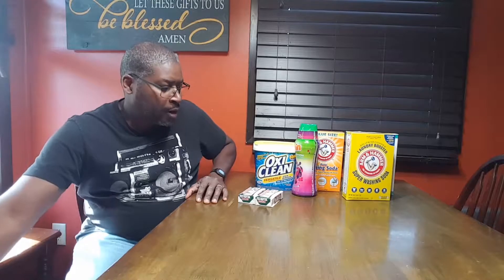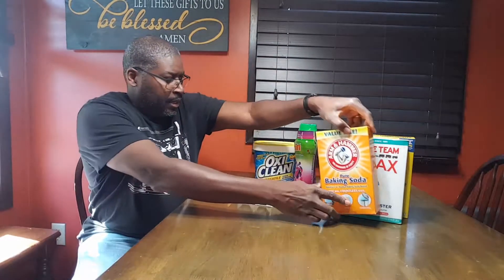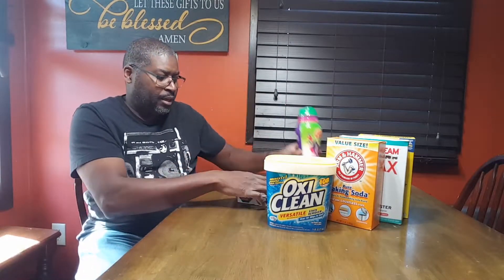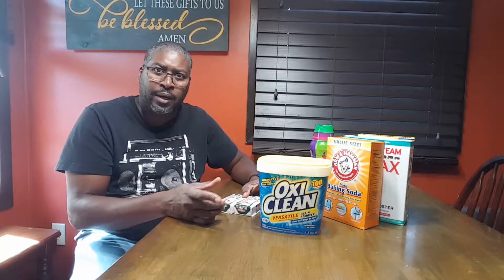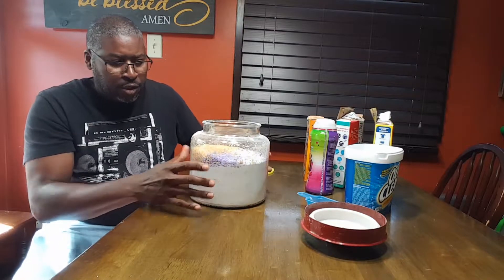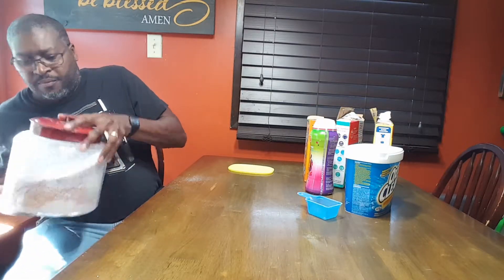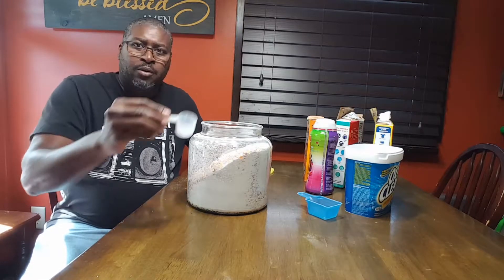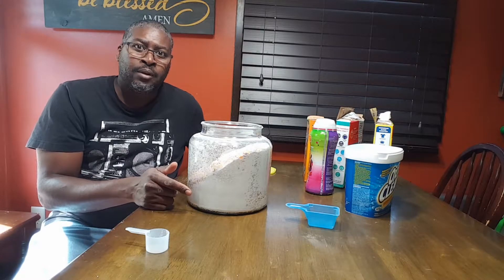How To Make Homemade Laundry Soap To Save You Money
How to make homemade laundry soap to save you money. How to make homemade laundry soap. For under $35 you can make your own homemade laundry detergent. Music: Battle now 02
Musician: InShot ajsgreentopics Note: Use at your own risk when applying to a washing machine!!!